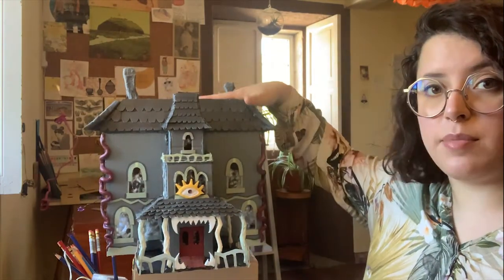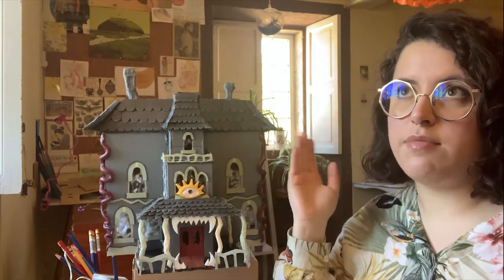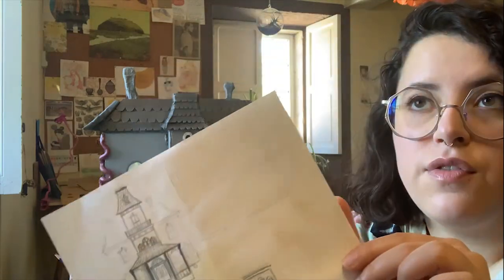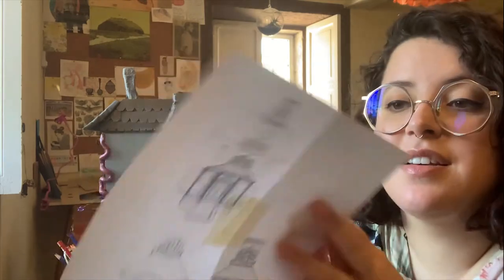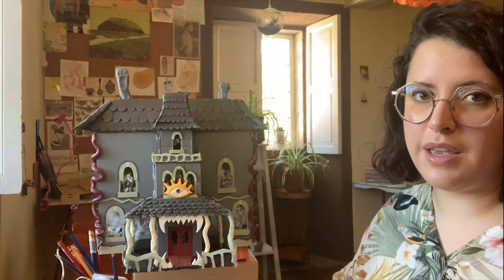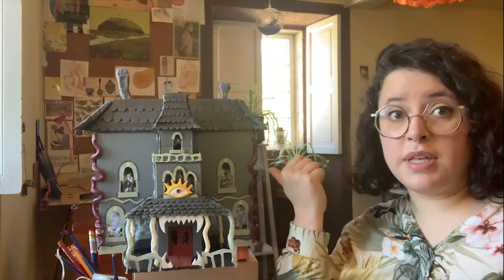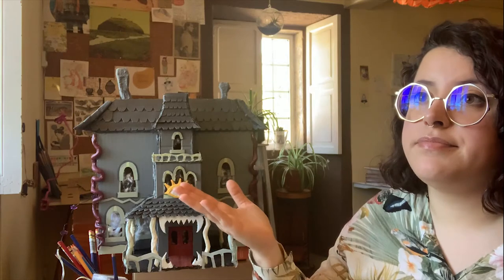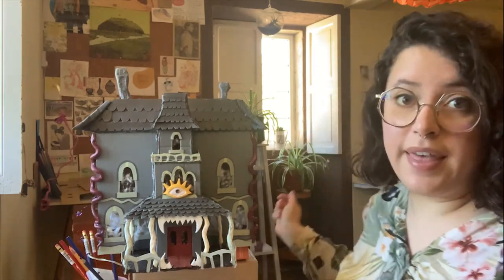A Haunted house out of cardboard!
Hello!

I'm Ness and I usually illustrate but this time I made a house with recycled cardboard. My house isn't super pretty but it's a great activity, especially now where  we're all social distancing and  it can get quite boring. I hope you understand this little explanation and try to make your own house!

Material used for the Haunted House:
Cardboard i got from Ikea furniture
SPX Foam